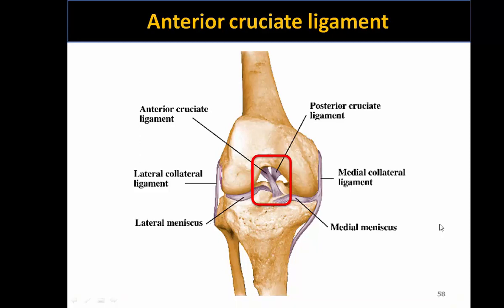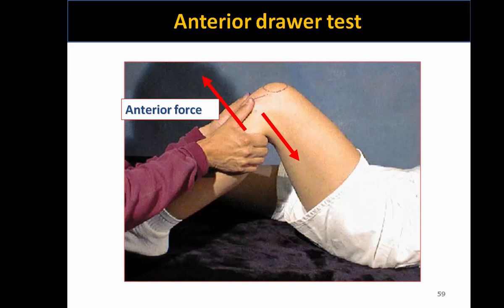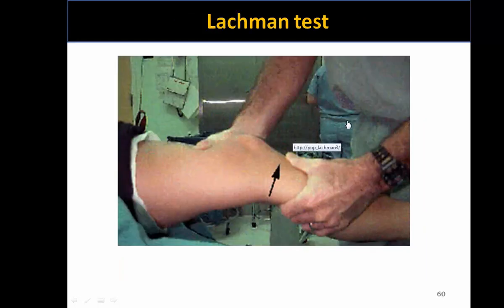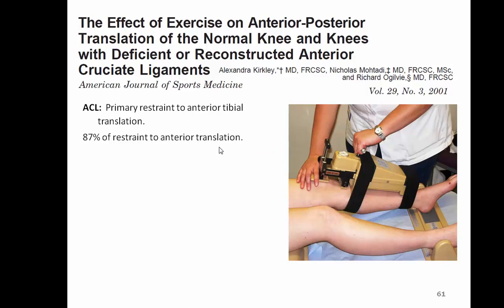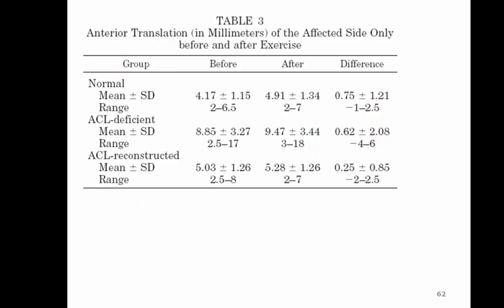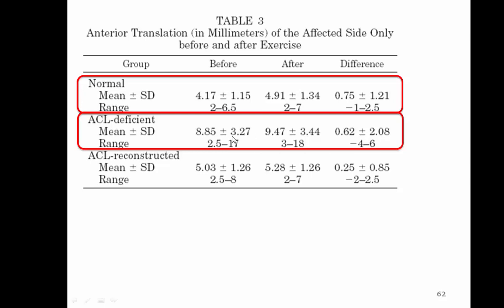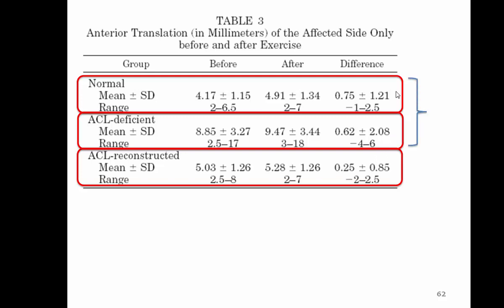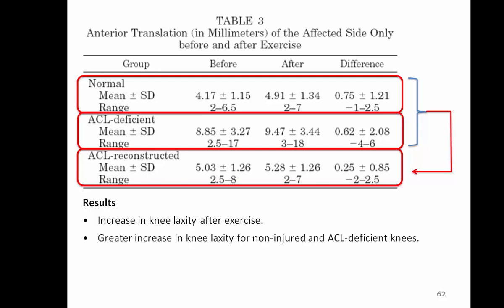MODULE 7 Tissue mechanics Part 11